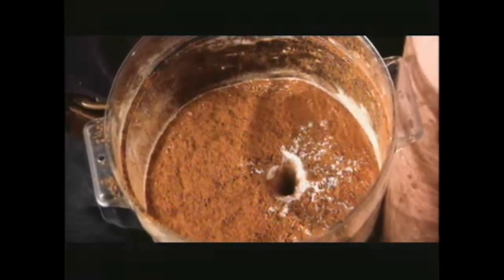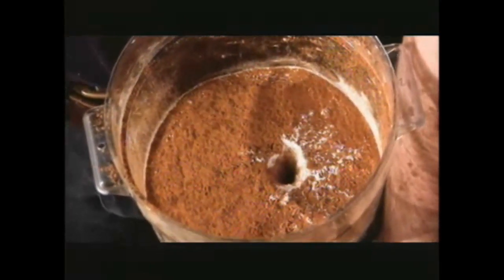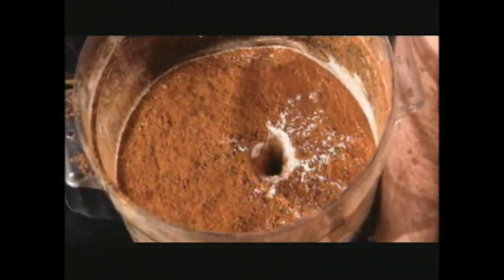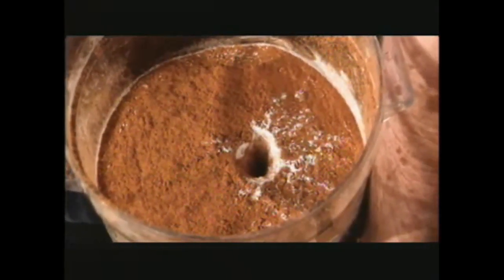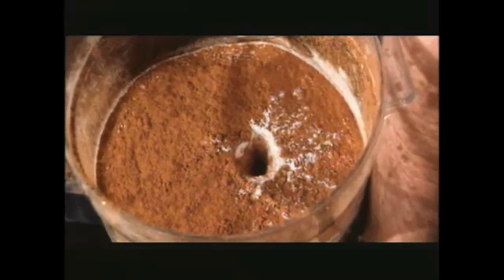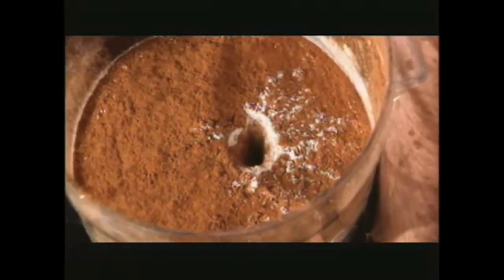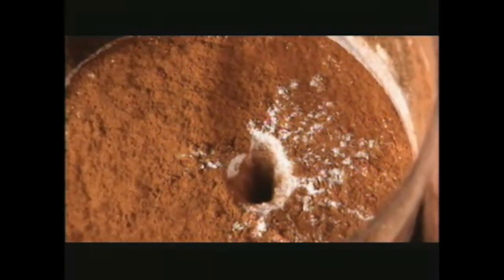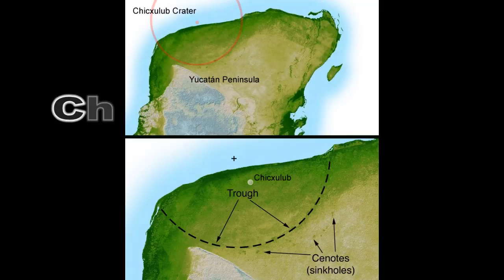Earths Craters and Meteor Impact Events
Earths craters and impact events.

Sorry about using the same music over and over again, I am downloading more music right now. And it is hard to find music nowadays without vocals -.-.

Here I go through 10 different craters on Earths surface. There are over 160 of them.